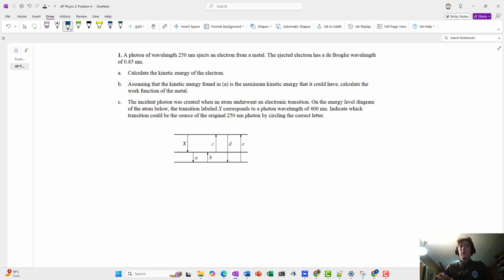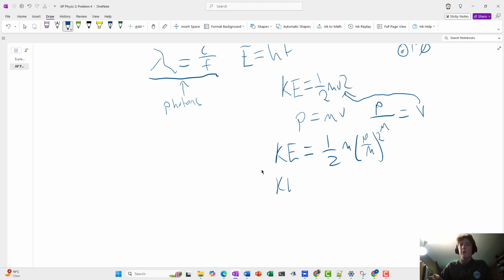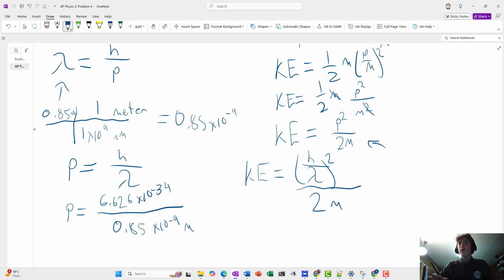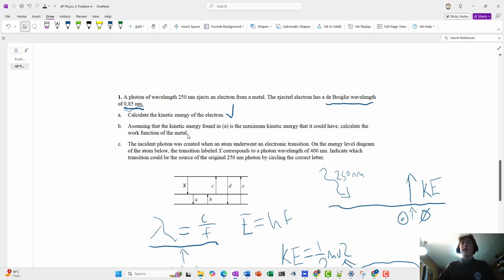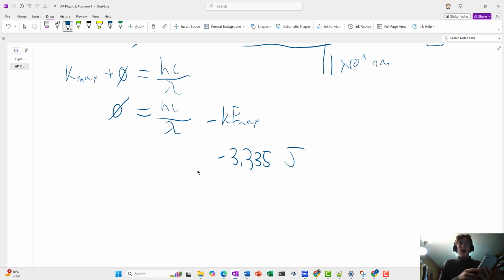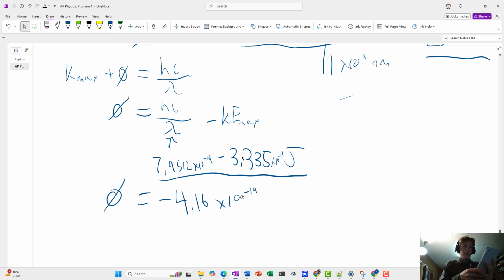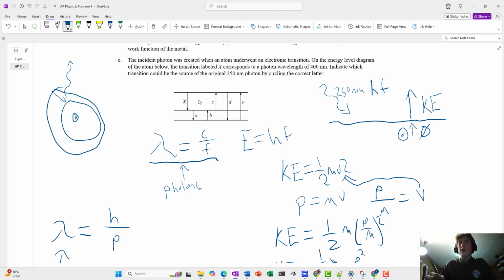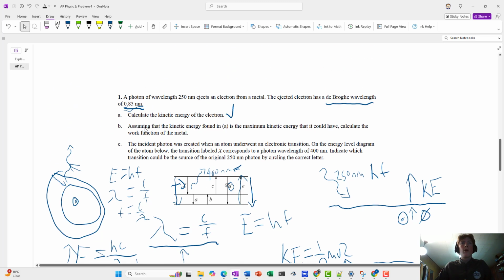AP Physics 2 Challenging Photoelectric Effect Problem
1. A photon of wavelength 250 nm ejects an electron from a metal. The ejected electron has a de Broglie wavelength
of 0.85 nm.
a. Calculate the kinetic energy of the electron.
b. Assuming that the kinetic energy found in (a) is the maximum kinetic energy that it could have, calculate the
work function of the metal.
c. The incident photon was created when an atom underwent an electronic transition. On the energy level diagram
of the atom below, the transition labeled X corresponds to a photon wavelength of 400 nm. Indicate which
transition could be the source of the original 250 nm photon by circling the correct letter.
2. Following a nuclear reaction, a nucleus of aluminum is at rest in an excited state represented by
, as shown above left. The excited nucleus returns to the ground state by emitting a gamma
ray photon of energy 1.02 MeV, as shown above right. The aluminum nucleus in the ground state has a
mass of 4.48 X10-26 kg . Assume nonrelativistic equations apply to the motion of the nucleus.
a. Calculate the wavelength of the emitted photon in meters.
b. Calculate the momentum of the emitted photon in kg•m/s.
c. Calculate the speed of the recoiling nucleus in m/s .
d. Calculate the kinetic energy of the recoiling nucleus in joules.
3. In the vicinity of a heavy nucleus, a high-energy photon can be converted into two particles: an
electron and a positron. A positron has the same mass as the electron and equal but opposite charge.
This process is called pair production.
13
27 Al * 13
27 AL